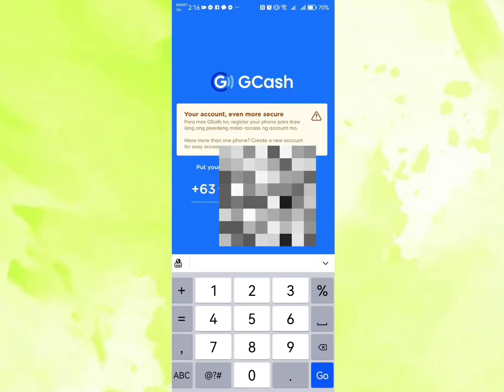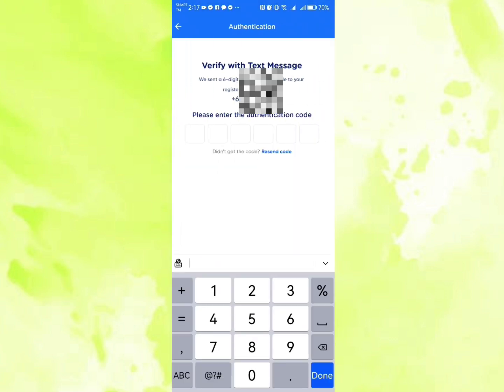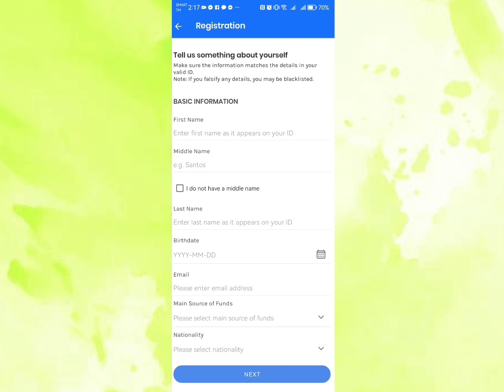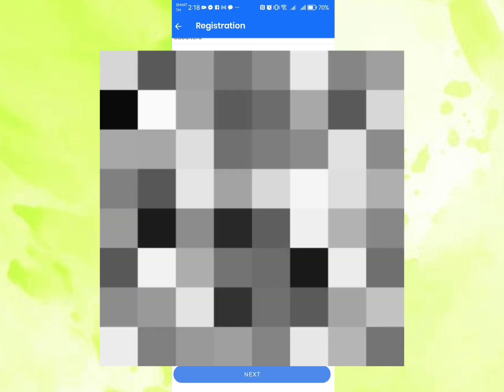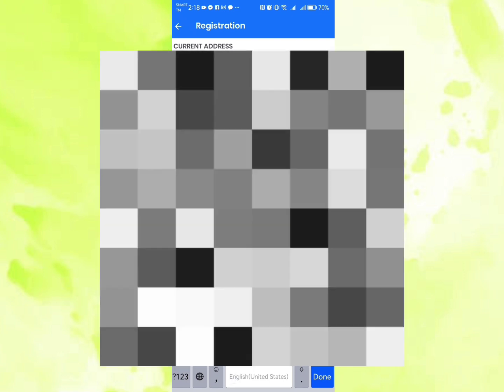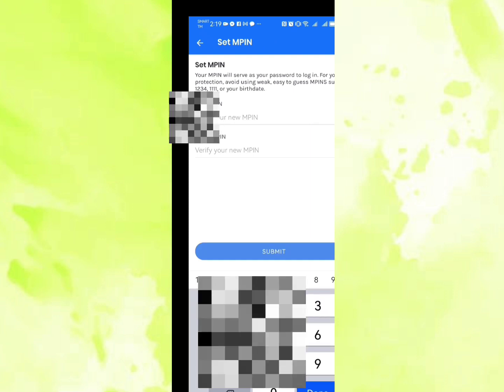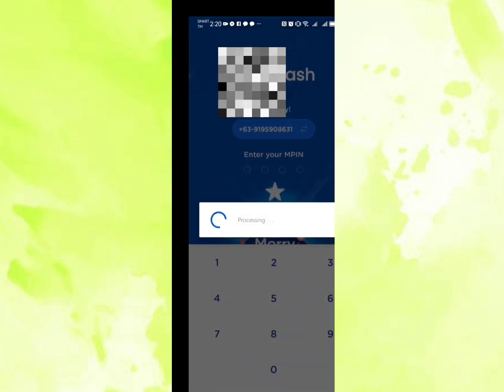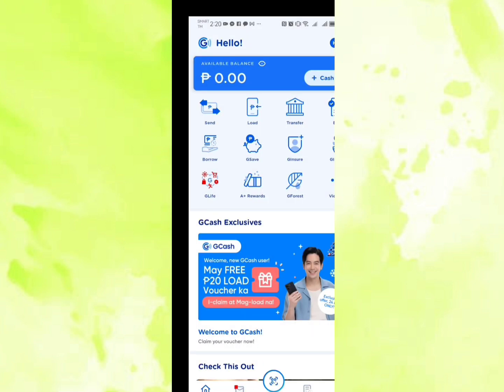How to create Gcash account | Step by step process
Good day mga ka RP, in today's video we will have a quick tutorial on how to create gcash account. Some of the parts are blurred because it contains information of the owner. For the instruction kindl listen to the voice over.